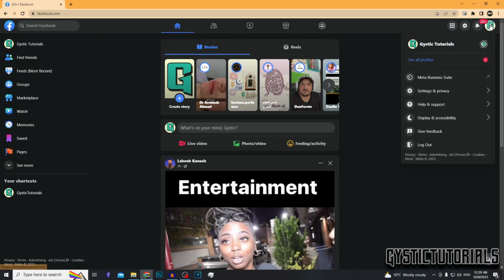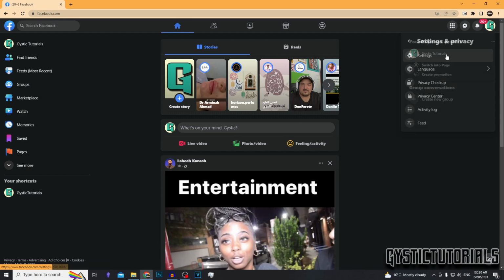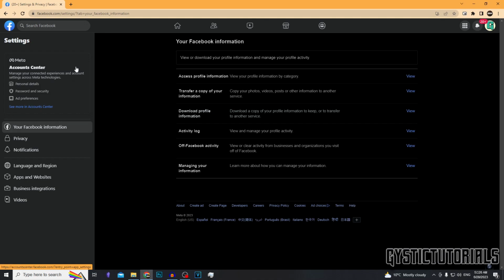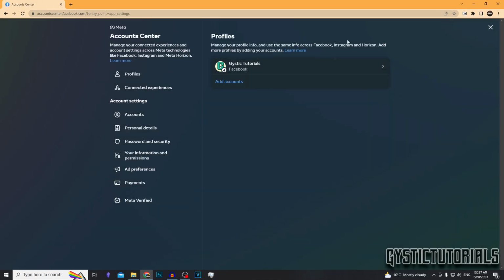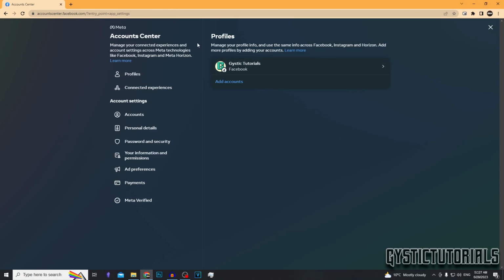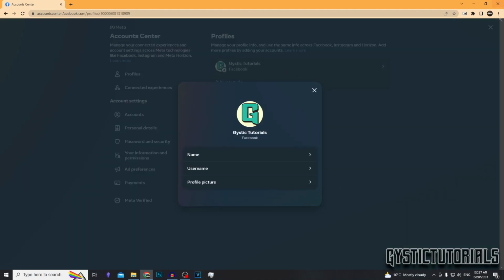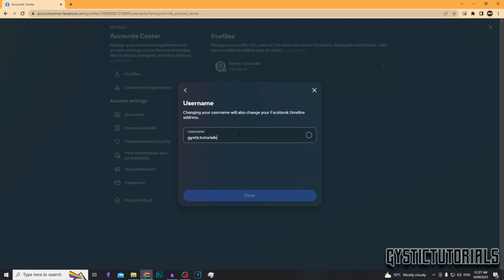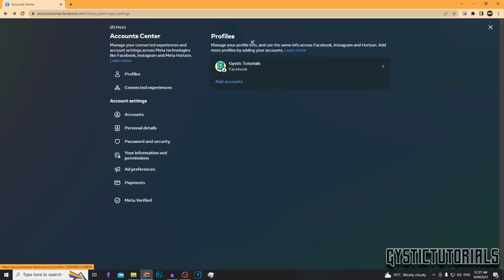How To Change Your Username On Facebook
Learn how to change your name fast on Facebook. Facebook have recently changes the way you update your username in 2023, so learn how to change your account name in with this tutorial.

~ GysticTutorials